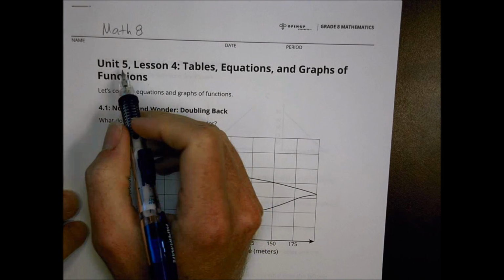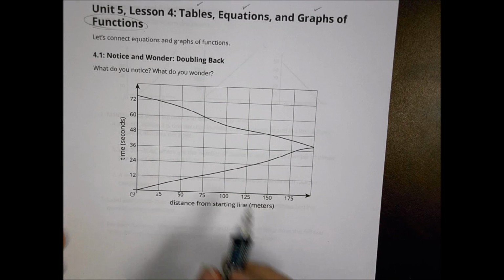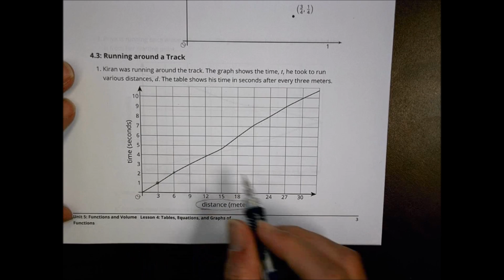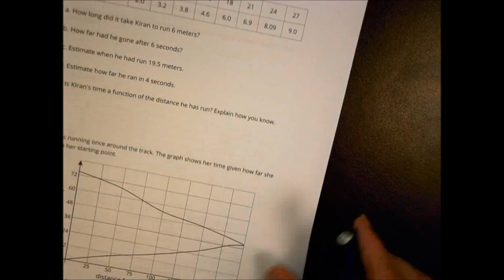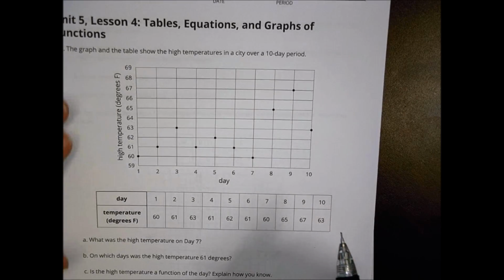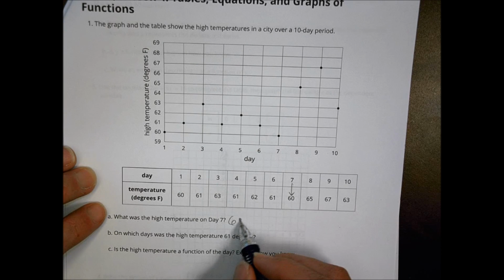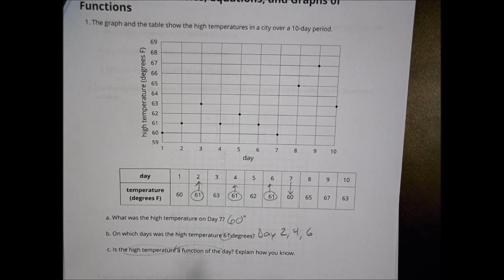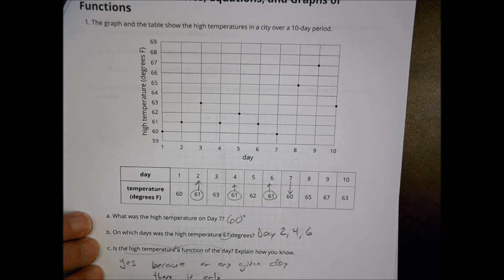Math 8 5 4 Homework Help Morgan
Tables equations and graphs of functions